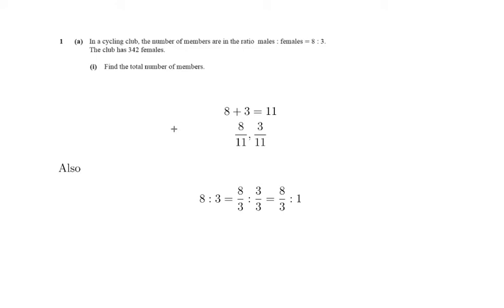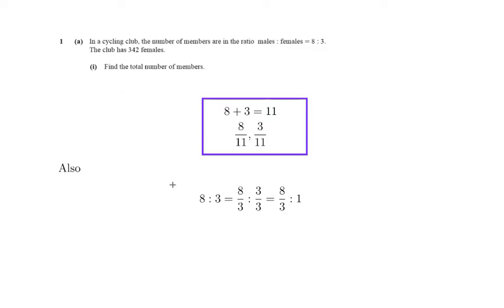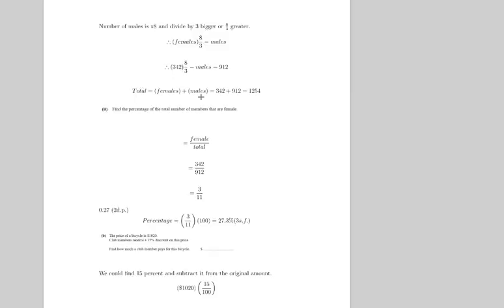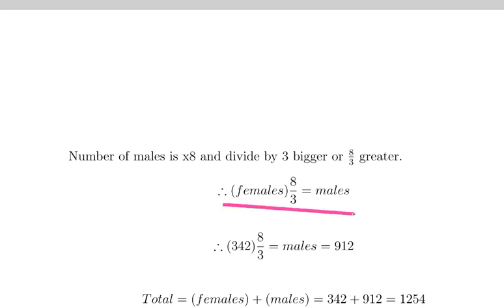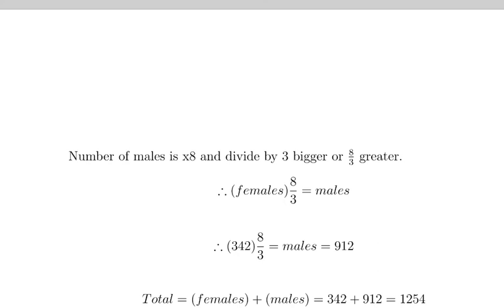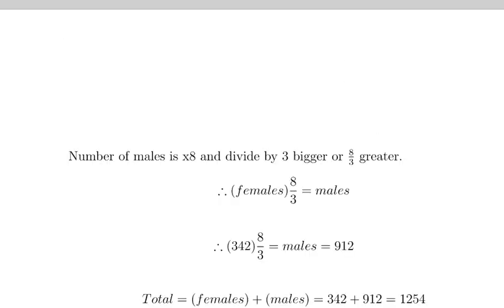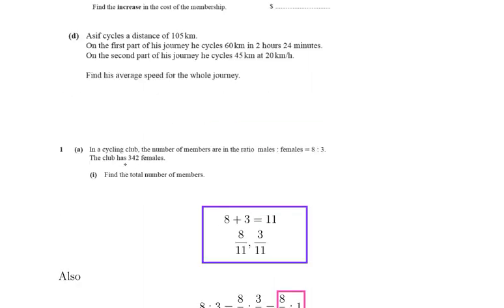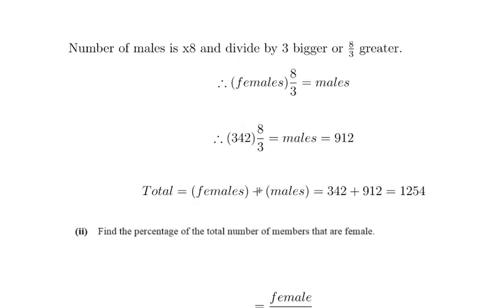Problem solving - part 1 - ratio problems